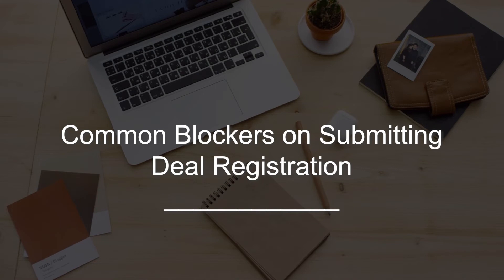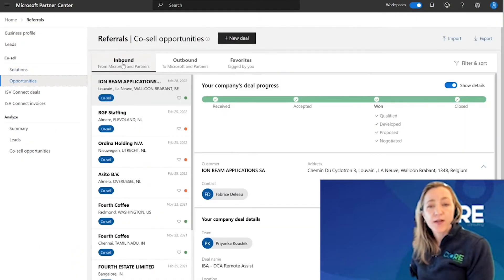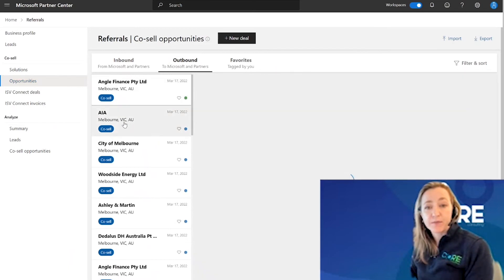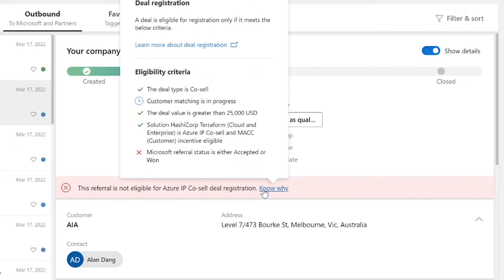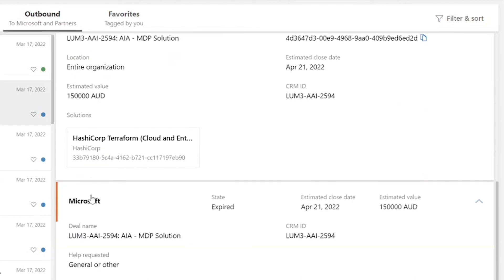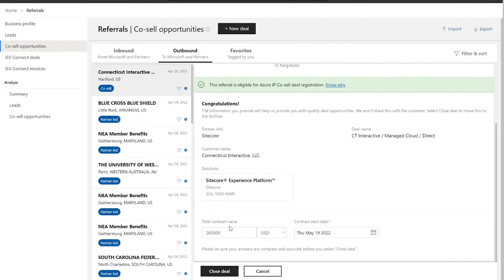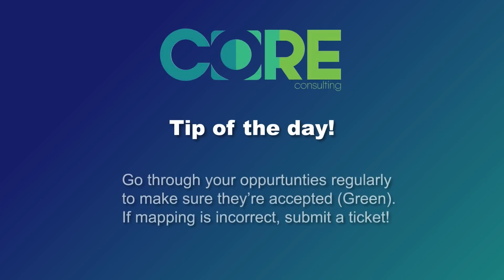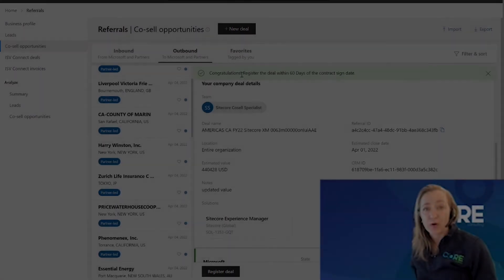Referral: Common blockers on submitting a deal registration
In this video we help you understand how to troubleshoot common blockers on closing a deal as won and submitting a deal registration.

Learn the answer to the questions partners ask "I need to submit a deal registration - but I don't see an option to register the deal after I have closed won the deal.  Why can't I submit a deal registration?"